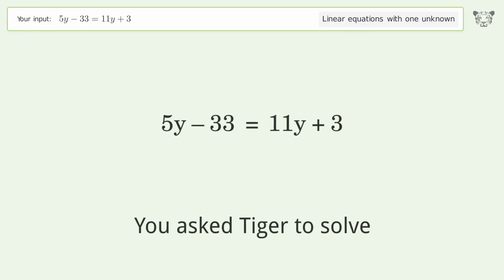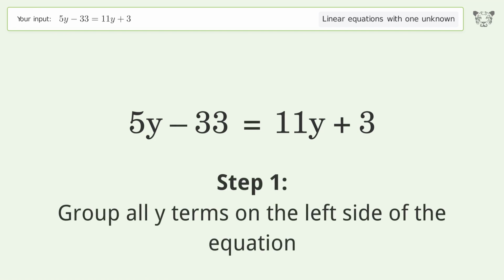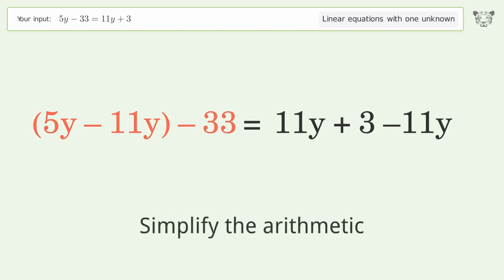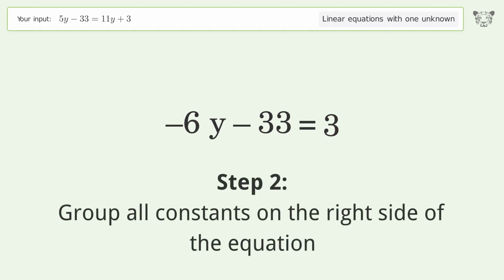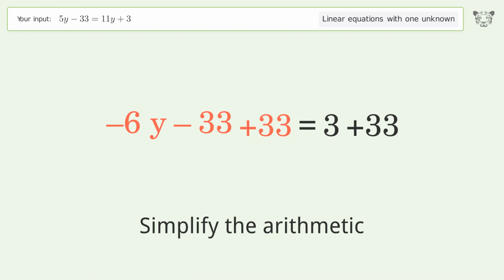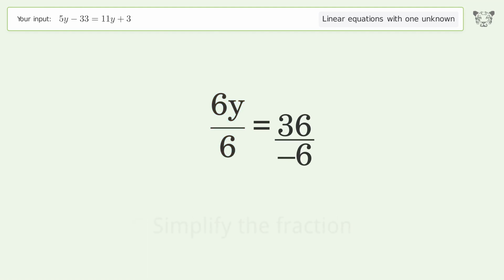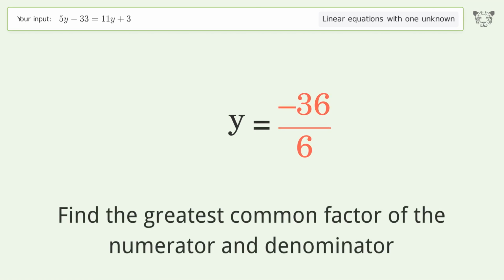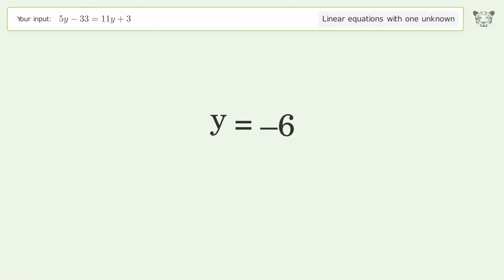Solve 5y-33=11y+3: Linear Equation Video Solution | Tiger Algebra